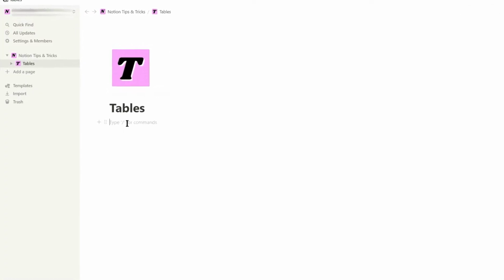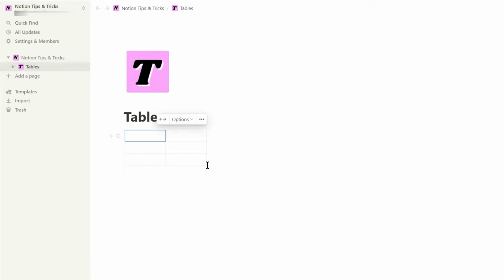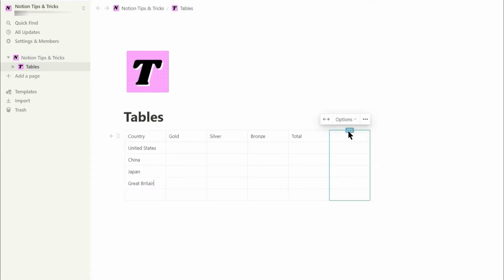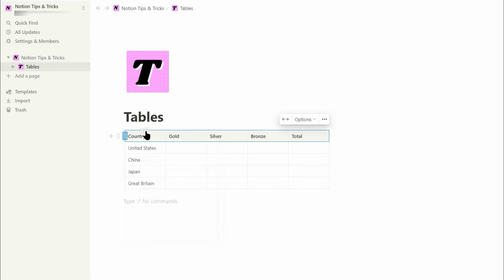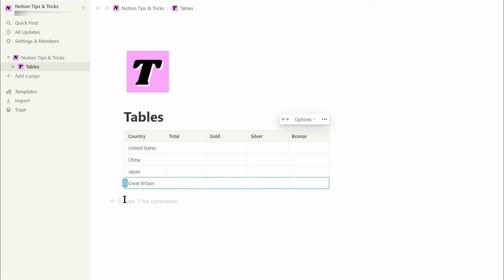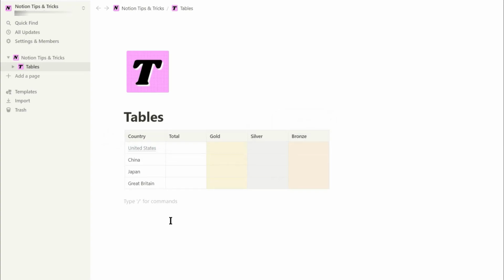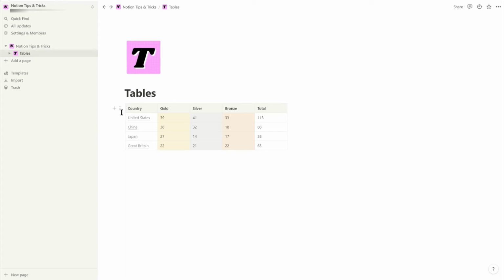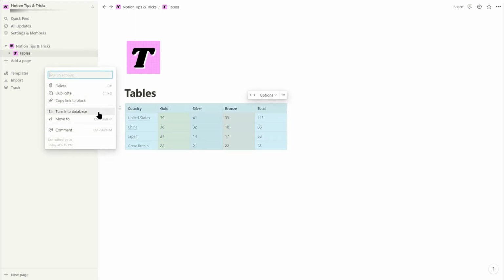Notion Tables - How to create and format them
In this video I walk you through how to create and format Notion Tables.

This includes adding and deleting rows and columns, formatting colours and setting up links

All you need to know about Notion tables in just a few minutes.

To help support me so I can continue to make free tutorials